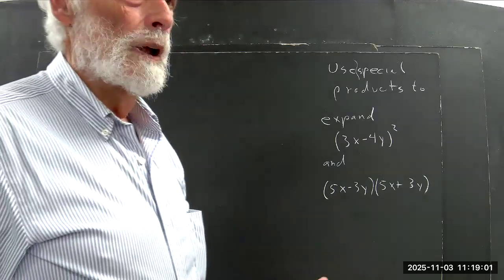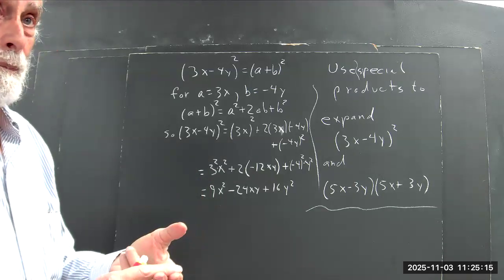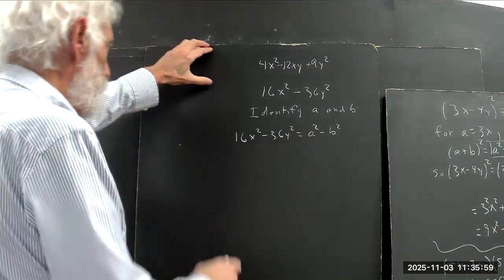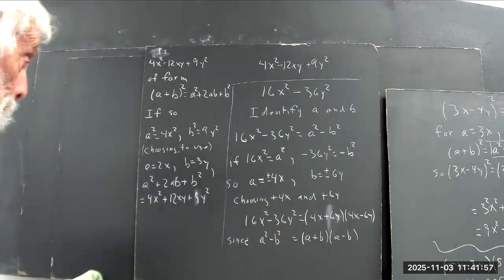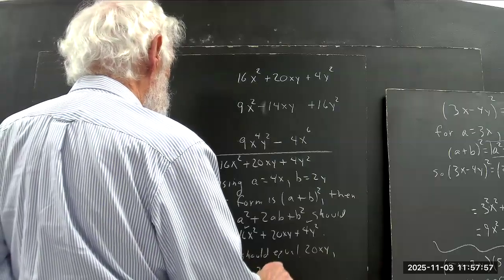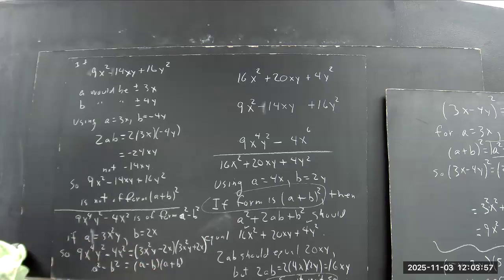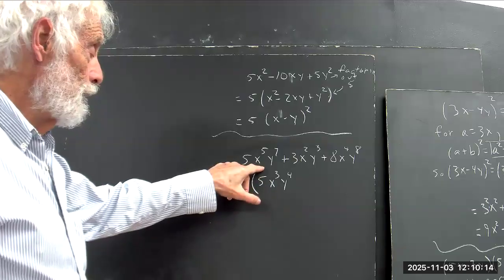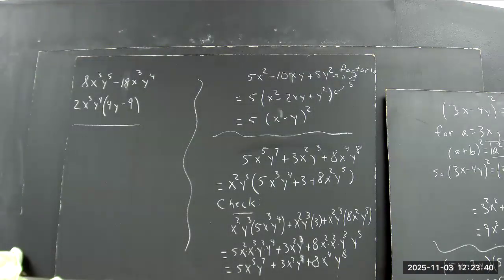dagM60_251103_factoring_using_pecial_products__factoring_monomials__43